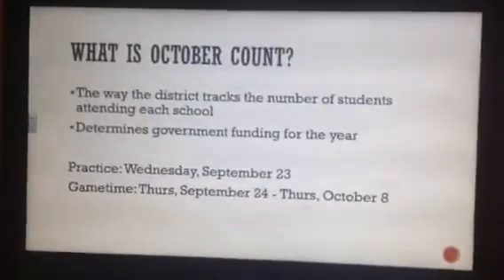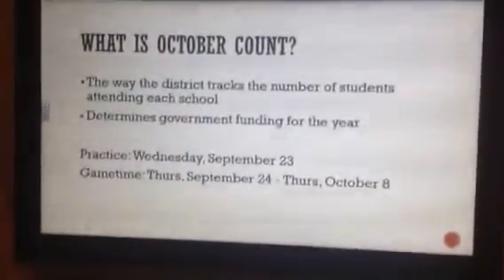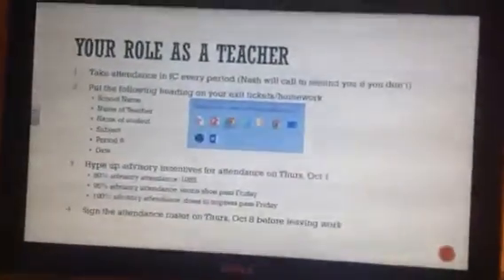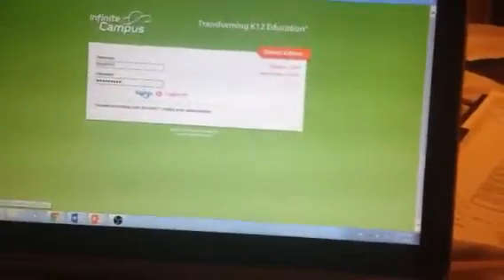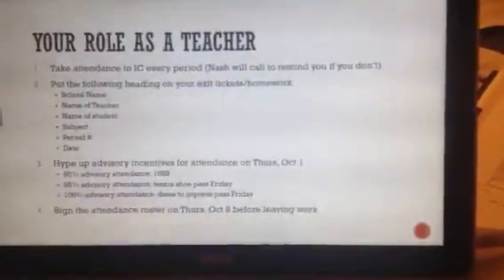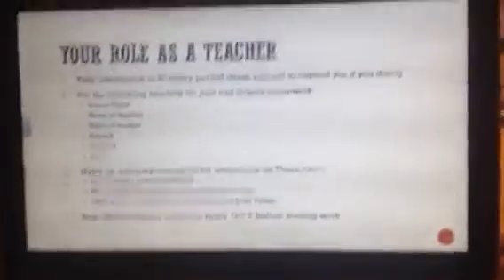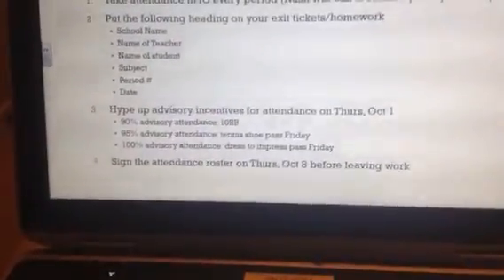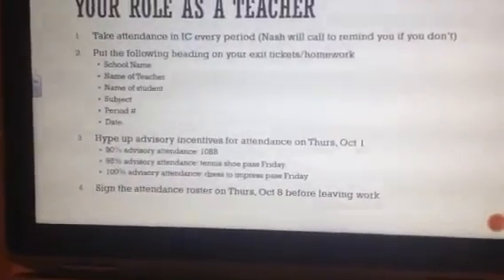Sunnyside Dominates October Count